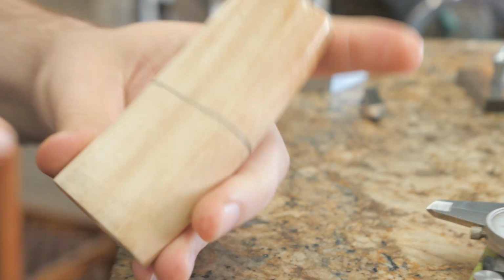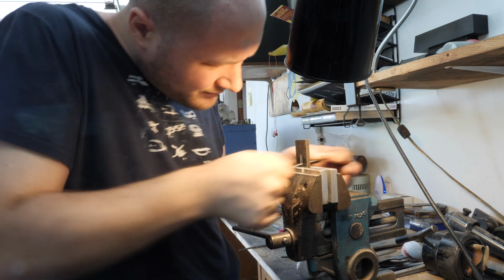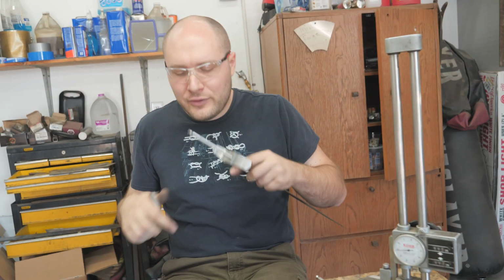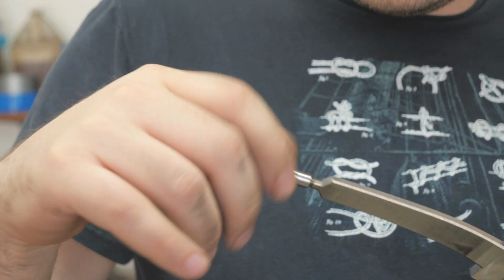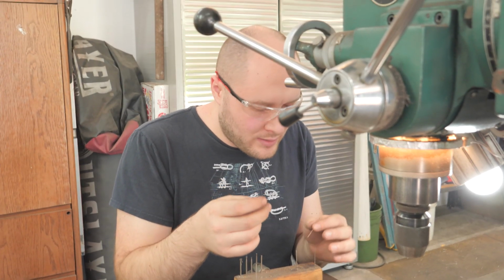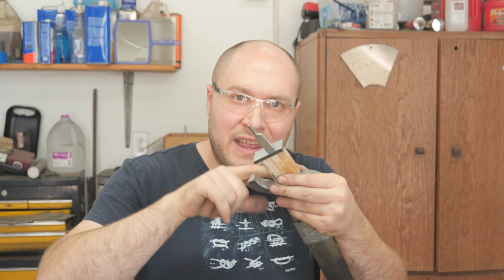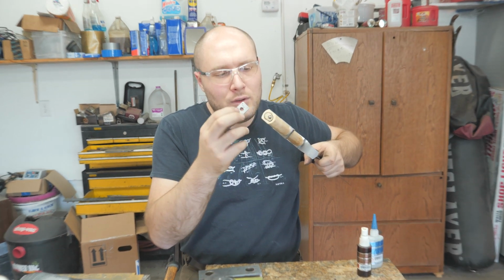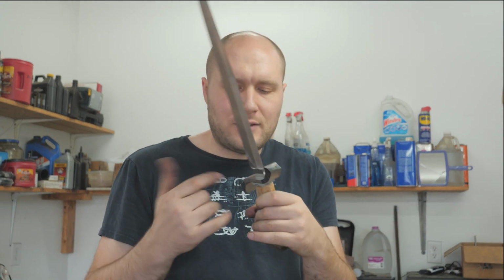Making a 23" Mosaic Damascus Bowie Part. 7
In this new series Kyle will be making a 23 inch Mosaic damascus Bowie.  We are starting this bowie with the other half of the mosaic damascus from his latest dagger.

Don't miss out on the other parts

I am a full-time Mastersmith knifemaker, and I love my job! I specialize in forged fixed blade knives and also make many other types of beautiful knives.

In March of 2007, I went to the W.F. Moran School of Bladesmithing in Old Washington, Arkansas where I took a two week class on Intro to Bladesmithing under ABS Mastersmiths Bert Gaston and Greg Neely. This is where I learned how to make a blade that would pass the ABS Journeyman Smith Performance Test, after that I took a class on Handles and Guards under ABS Mastersmith Jim Walker where I learned how to make handles out of stag, exotic woods and many other materials.

In June, 2011 I received my Mastersmith Stamp at the Atlanta BLADE Show. Now that I have been granted my MS certification I have a desire to expand my field and continue learning and teaching what I learn, God has given me all the opportunities and teachers that I’ve had and I thank Him for giving me the ability to do something I love.